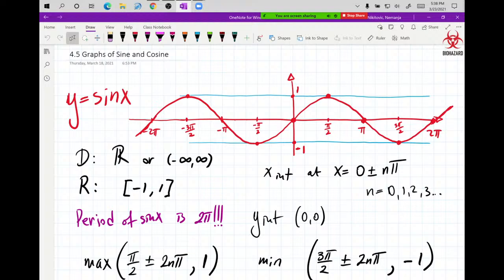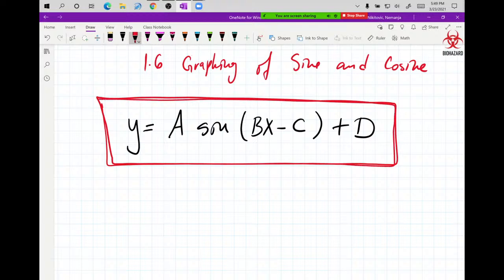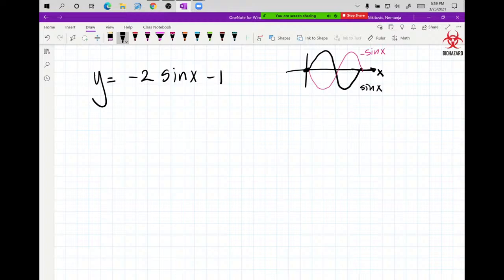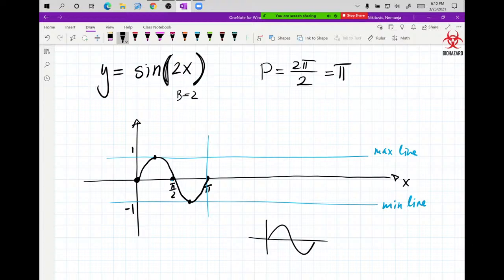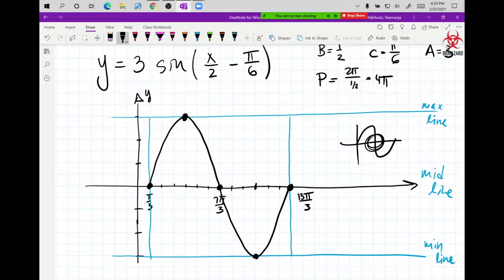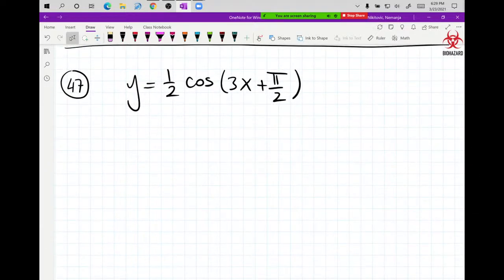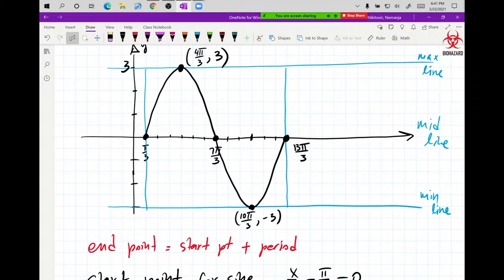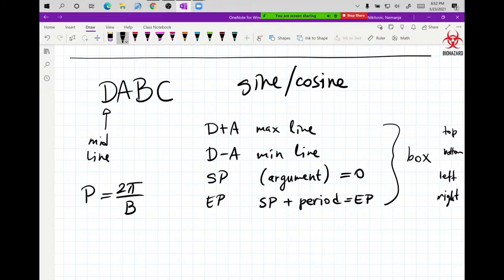Nemanja Nikitovic Live Stream Precalc 4.5 Graph of Sine and Cosine